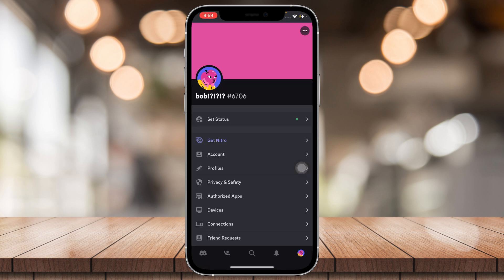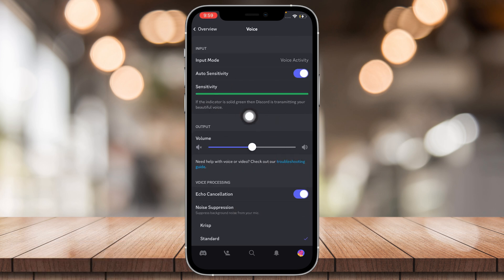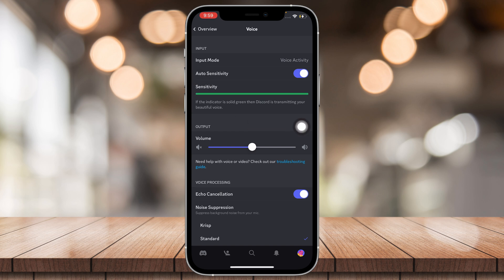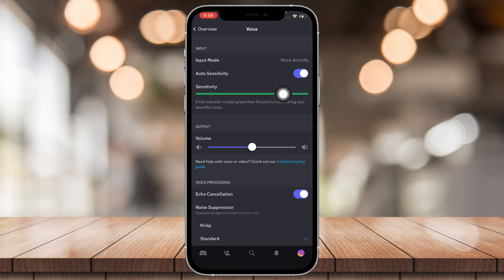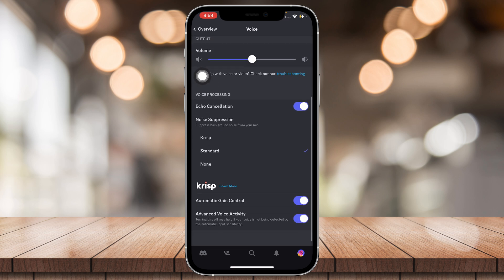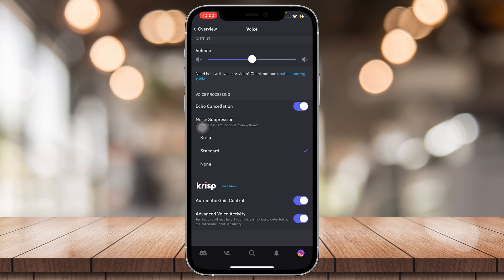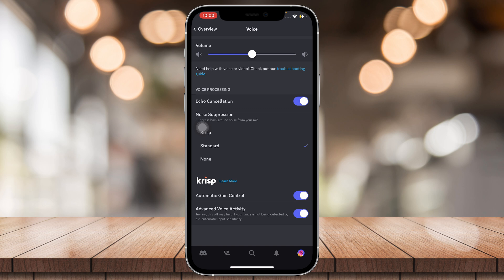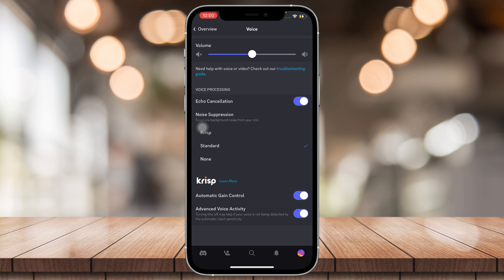How To Fix Bad Sound/Audio Quality On Discord Mobile (Step by Step)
How To Fix Bad Sound/Audio Quality On Discord Mobile

In this video I'll show you how to fix bad sound/audio quality on Discord mobile. The method is very simple and clearly described in the video. Follow all of the steps and by end of this video you will be trained in fixing low sound and audio quality on Discord Mobile.